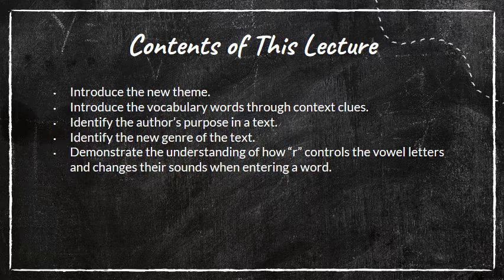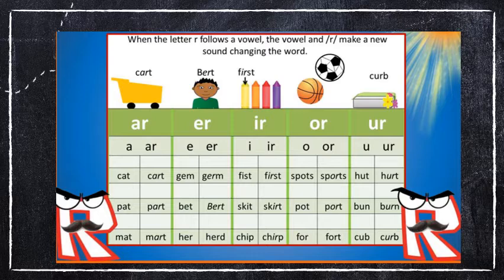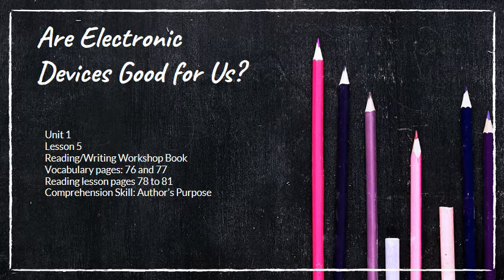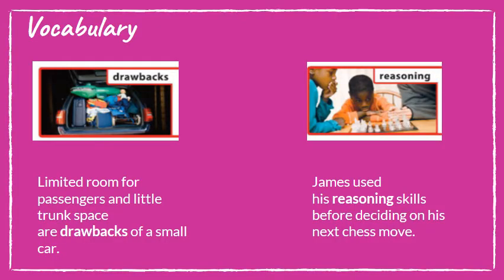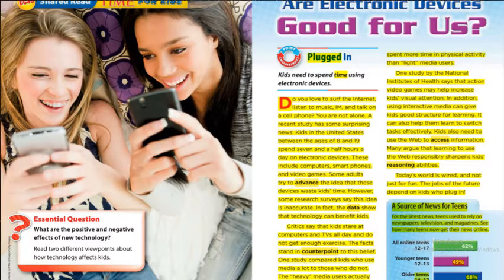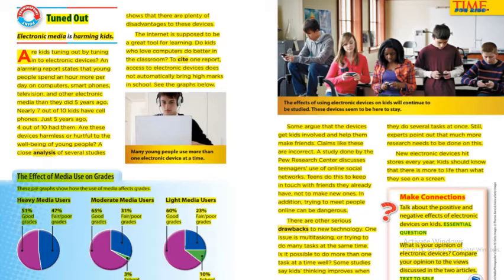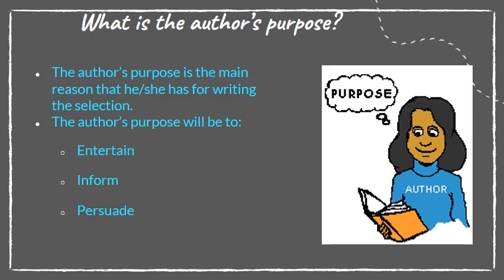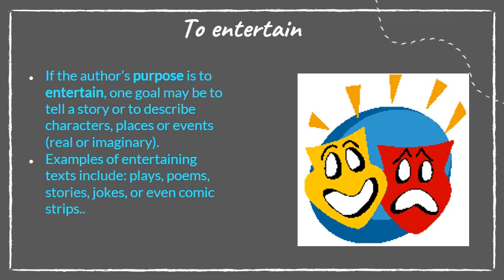S2 Lecture2 Week21 Grade 5